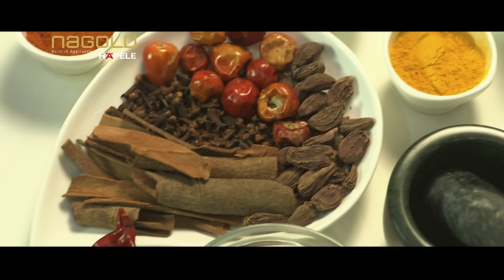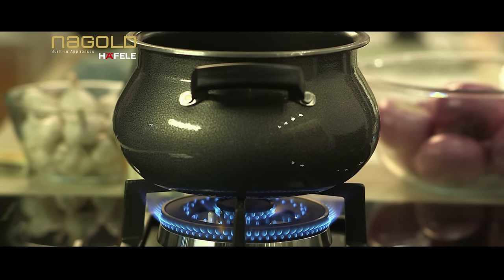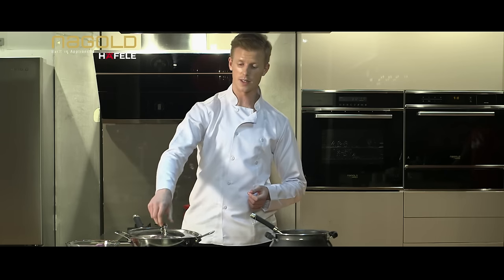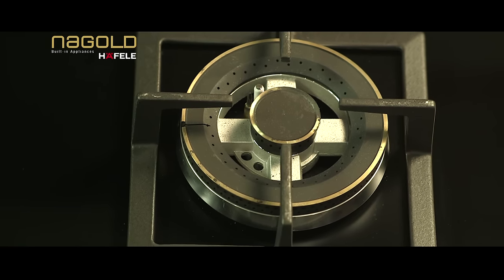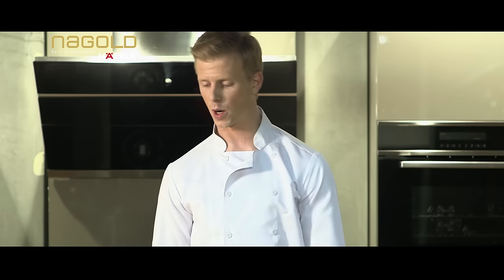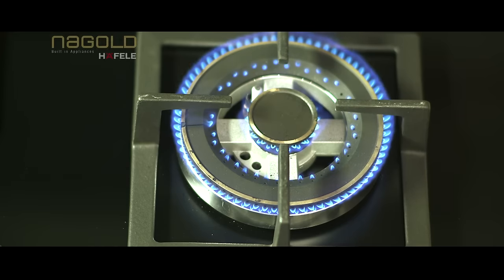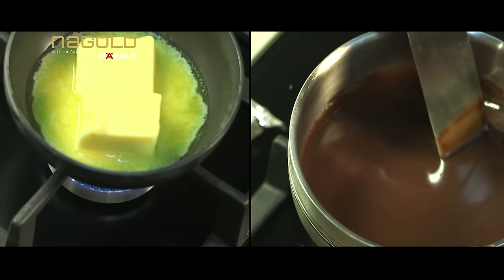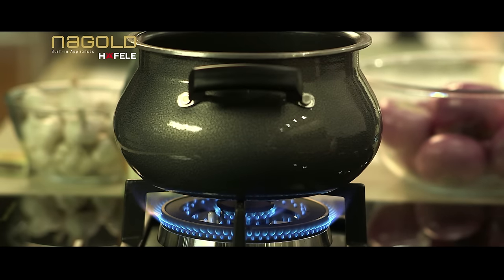Hafele Appliances Built In Gas Hobs - A perfect blend of power and efficiency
Now experience the true taste of traditional Indian wood-fire cooking with the help of Hafele built-in hobs!

The Hafele J-series introduces you to a unique design in built-in hobs that is extremely suitable for Indian cooking patterns. The hobs in this range are equipped with efficient supernova brass burners which emit flames at the needed cooking temperature to give you a delicious lip-smacking dish, for sure!

The unique design unfolds a never-seen-before combination of orange brass rings crowning the black-coated burners, cast iron pan supports, the insulated black glass body and elegant metallic knobs. This unique design philosophy of the J-series range integrates power, elegance and technology to perfection, thus making way for a strikingly smart gas hob that fits seamlessly into your kitchen worktop!

From slow cooking biryanis to deep-frying tasty pakoras - this range of gas hobs is an ideal solution that caters to all the fantastic styles of Indian cooking. know more